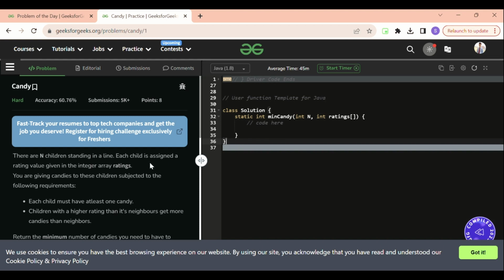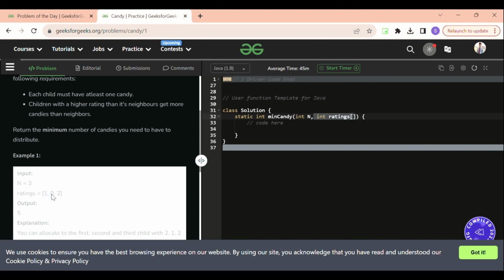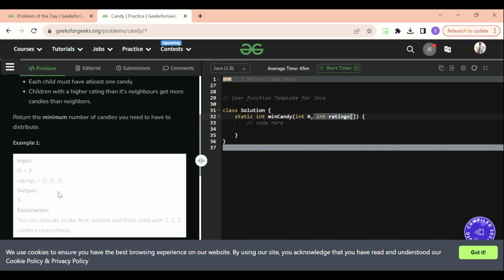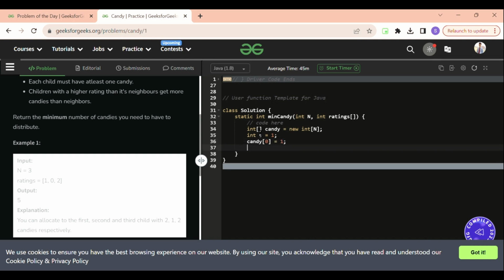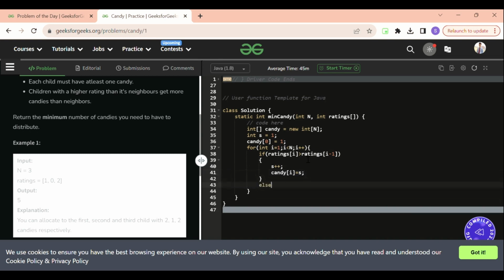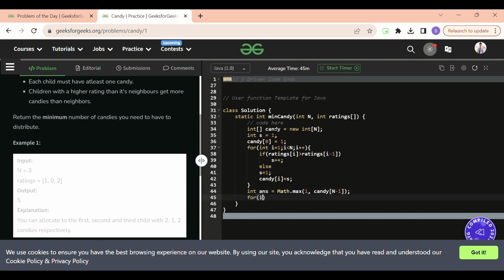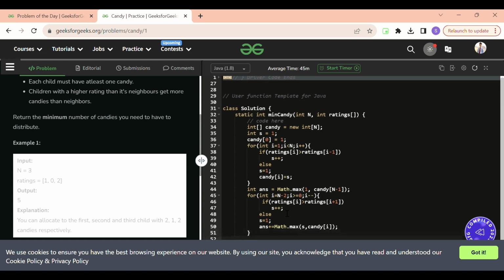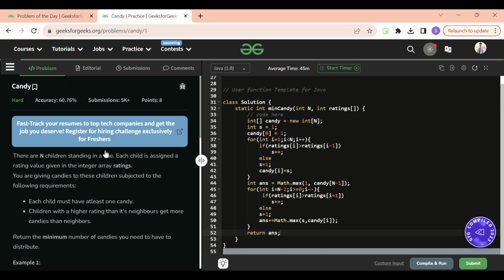Candy | POTD | HARD Problem | 5 Minutes Code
Here is the solution to "Candy" GFG problem.